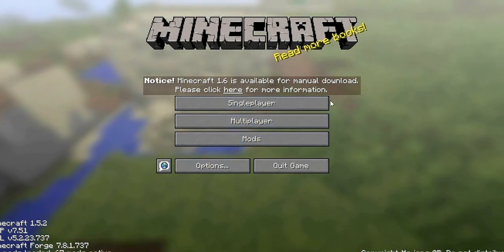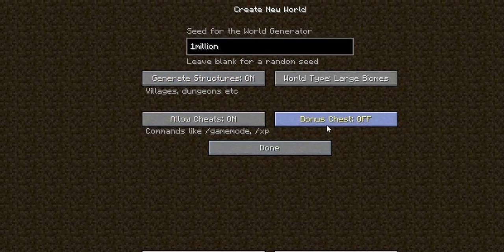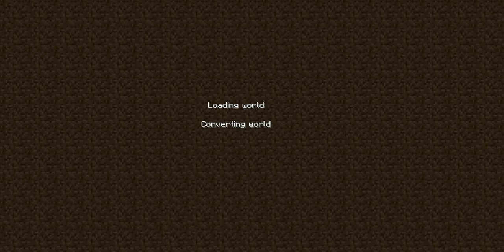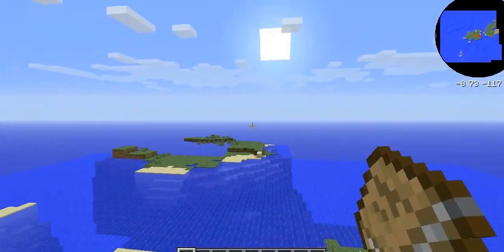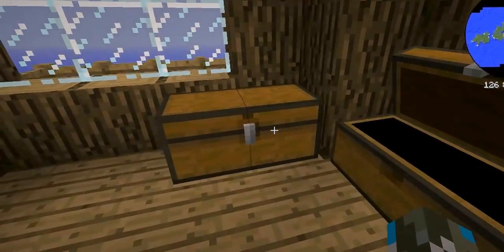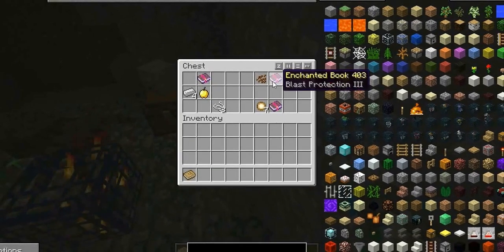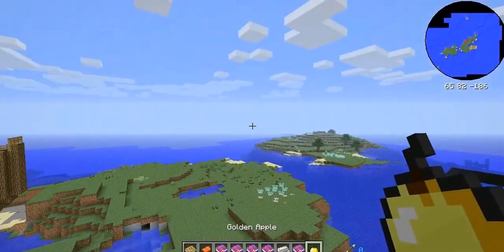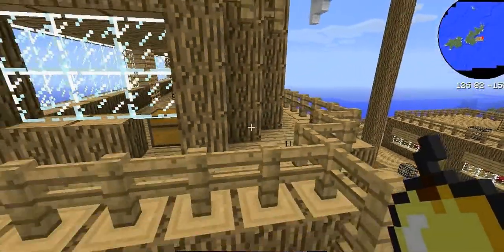THE BEST HEXXIT SEED EVER !!!! #1#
SEED:   1million

DON'T FORGET HAS TO BE ON LARGE BIOMES